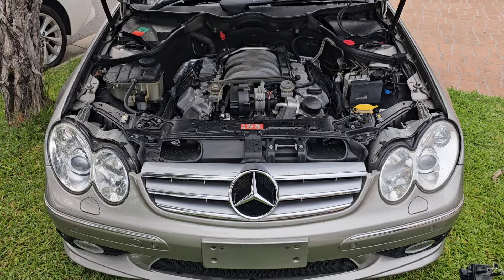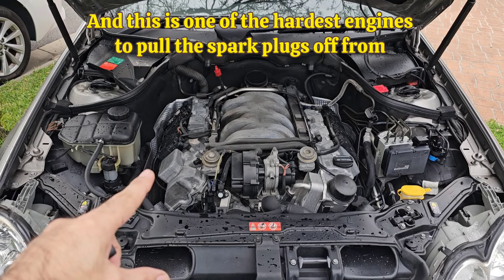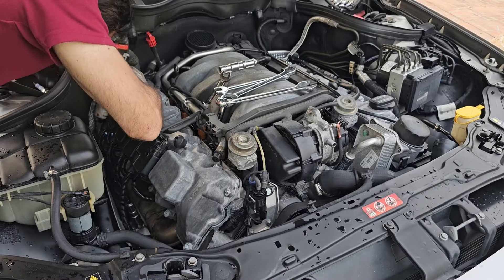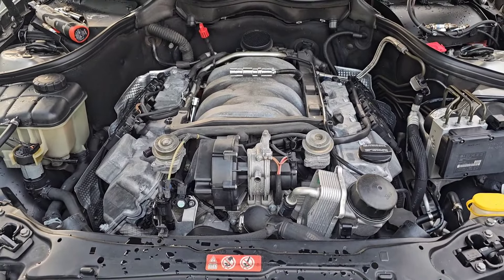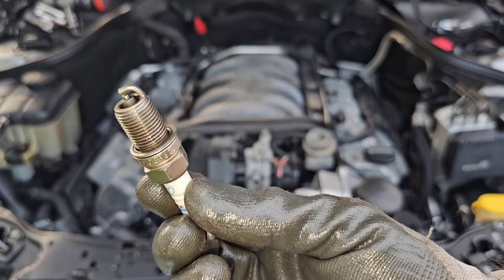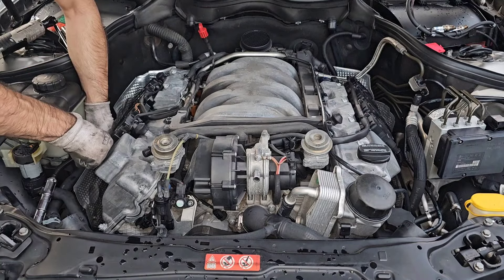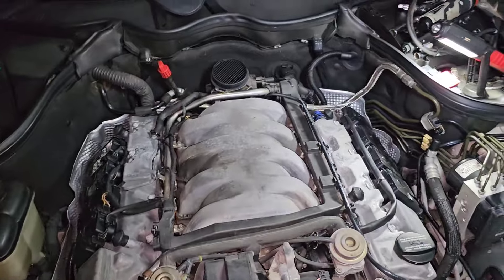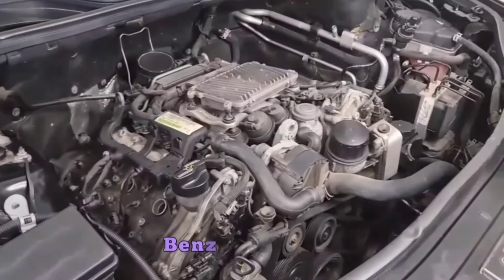Engine Hydro-locked? I am a fool for making such a mistake...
Don't make this mistake that I did. You could end up with catastrophic engine failure. Did I hydro-lock the M113?
CLK500, M113, the compression ratio of this engine is 11:1 and even a small amount of water in intake manifold can cause internal damage of the engine.
In this video, I share my experience of accidentally hydro-locking my engine by washing it. Learn from my mistake and avoid getting water inside your engine!